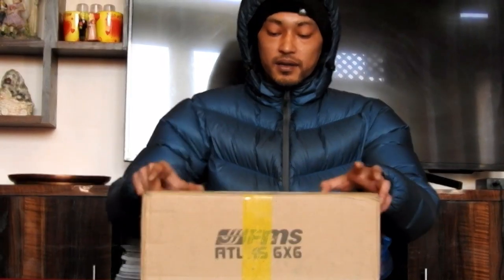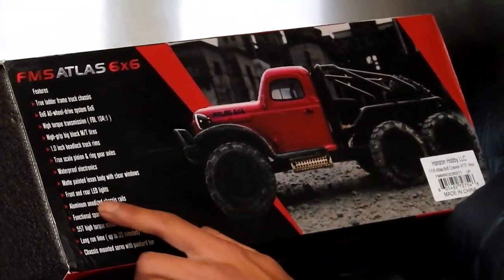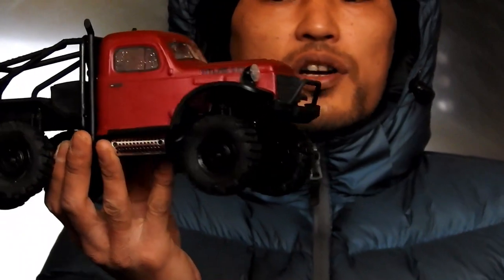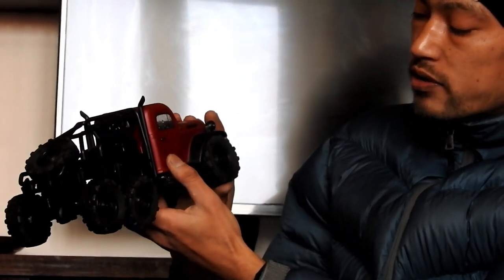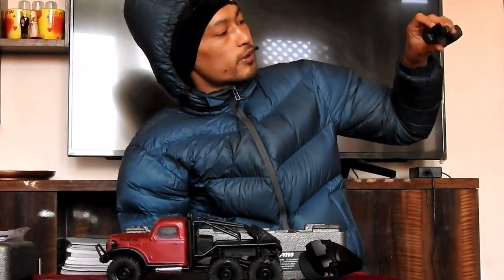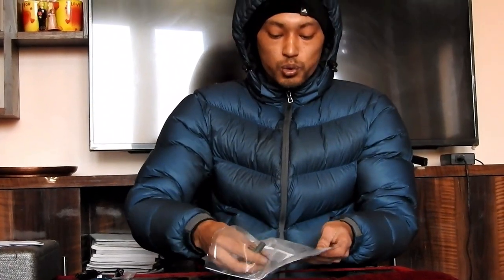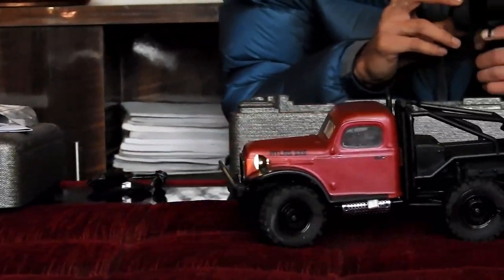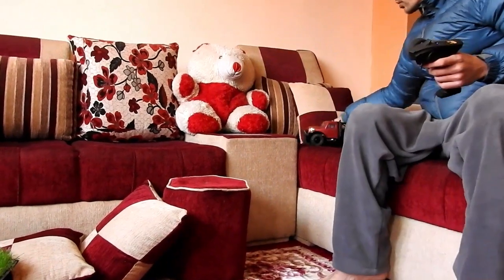1:18 Scale 6x6 FMS ATLAS Off-road RC Truck Unbox/Test/Review!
Welcome to All About RC. Today we will unbox 1:18 Scale 6WD Off-road RC Truck by FMS. The truck looks really nice with working bright headlight and reverse/brake light.
It comes with 7.4V 600mAh lipo battery while other FMS RC trucks usually have 300mAh lipo battery. So, the battery backup is quite good. As mentioned on the box, you get backup of approx 30 minutes once battery is fully charged.
Also, as mentioned on the box, this truck is really waterproof. The ESC was fully submerged but the truck was still connected and kept going.
Regarding its crawling capability, I must say it's really good. As you saw in the video, it crawls really good both indoors and outdoors.
If you like a little bit harder suspension, they have provided harder springs also.
This is one of the best 1:18 Scale RC Truck I have ever bought. I'm quite impressed and highly recommend this if you are into 6x6 mini off-road RC trucks.
Hope you enjoyed the video. A like click is always appreciated for the efforts we put into creating these videos for your entertainment.